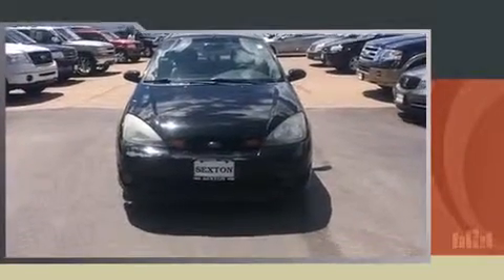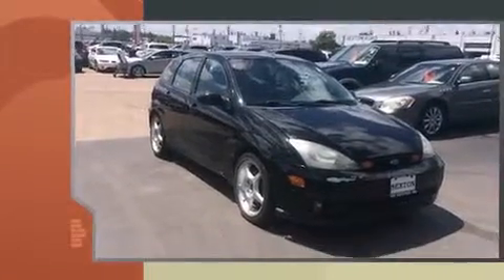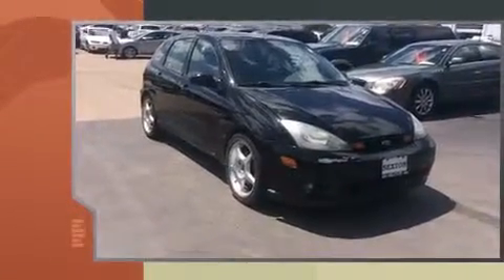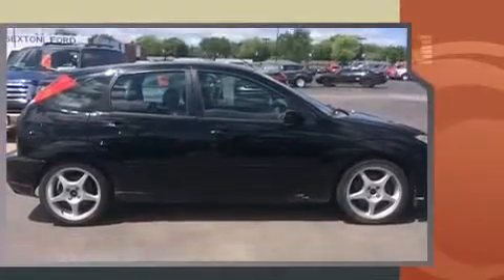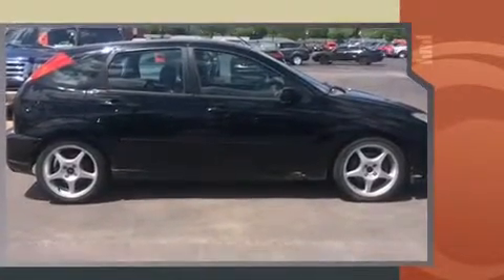2003 Ford Focus SVT in Moline, IL 61265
Come test drive this 2003 Ford Focus. This 4 door, 5 passenger hatchback provides exceptional value! Under the hood you'll find a 4 cylinder engine with more than 170 horsepower, providing a smooth and predictable driving experience. All of the premium features expected of a Ford are offered, including: 1-touch window functionality, a tachometer, tilt and telescoping steering wheel, heated door mirrors, power windows, remote keyless entry, and much more. Storage solutions are integrated throughout the interior, demonstrating thoughtful attention to detail. Ford also prioritized safety and security by including: dual front impact airbags, front SIDE impact airbags, ignition disabling, and 4 wheel disc brakes with ABS. We pride ourselves in the quality that we offer on all of our vehicles. Stop by our dealership or give us a call for more information.